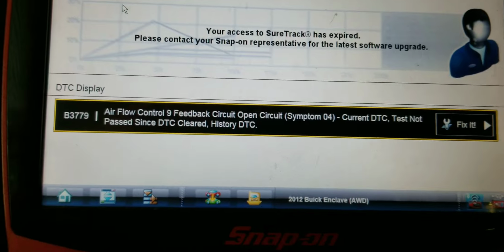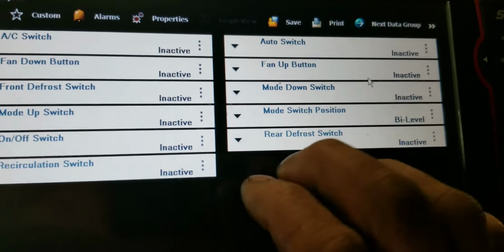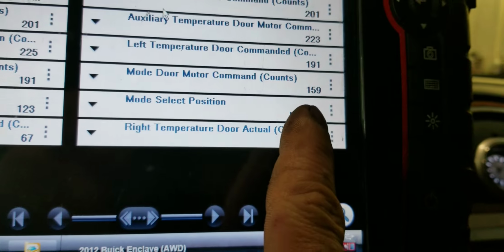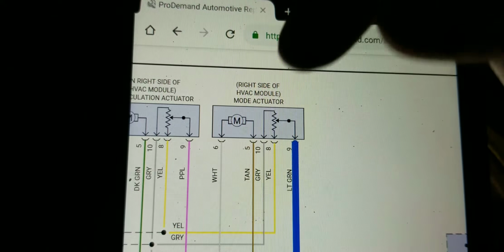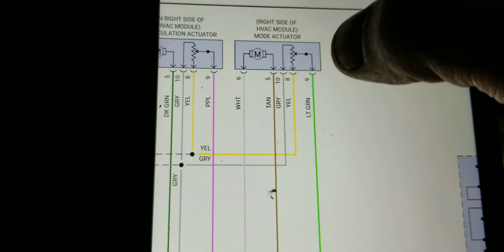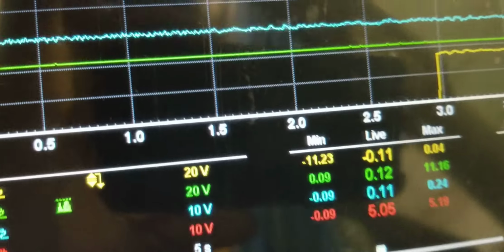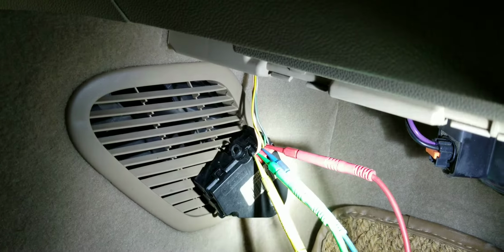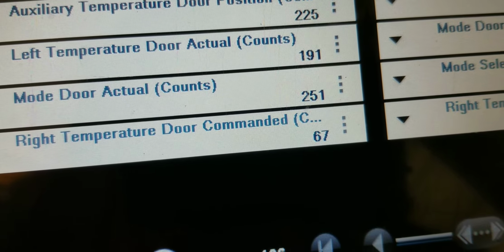2012 BUICK ENCLAVE 3.6L, B3779 A/C & HEATER ONLY BLOWS TO THE FLOOR (PART I)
Real easy diagnosis, but I hope you guys get something from it!

As always I appreciate everyone who is watching and supporting my channel, and please feel free to let me know your thoughts and perspective in the comments section below...God Bless you!